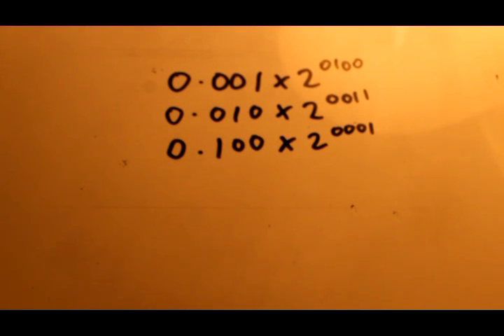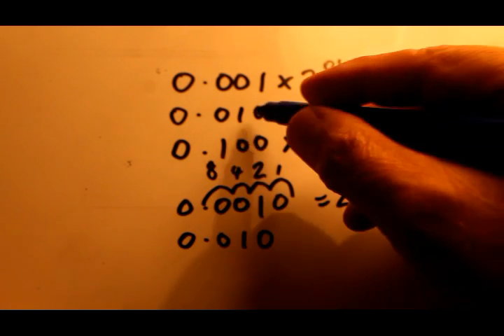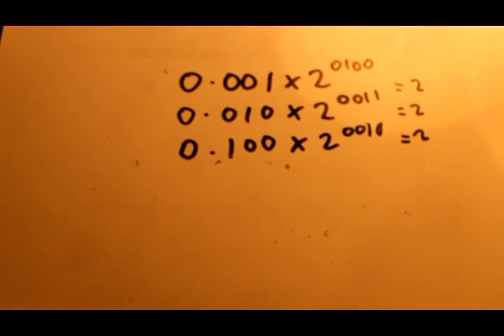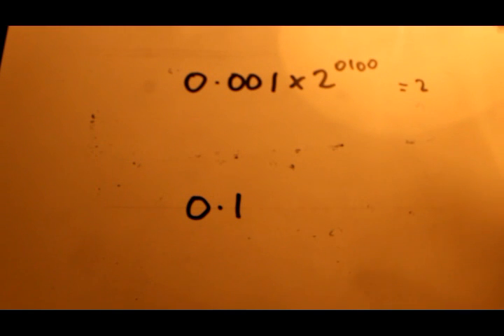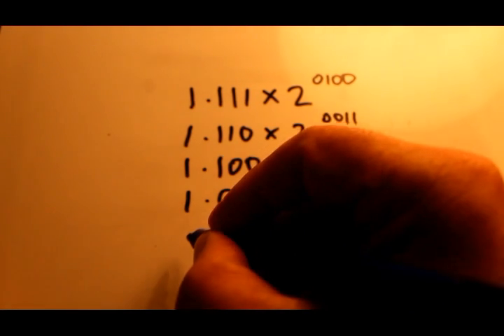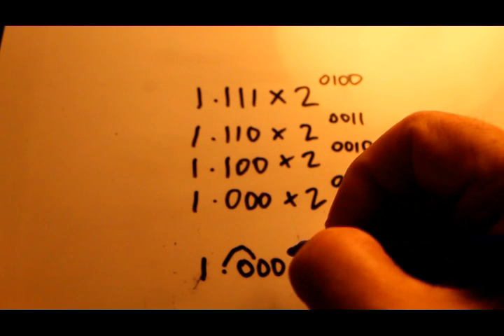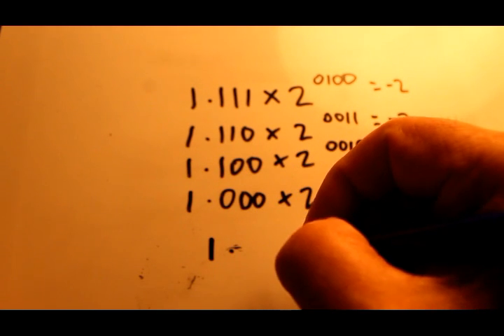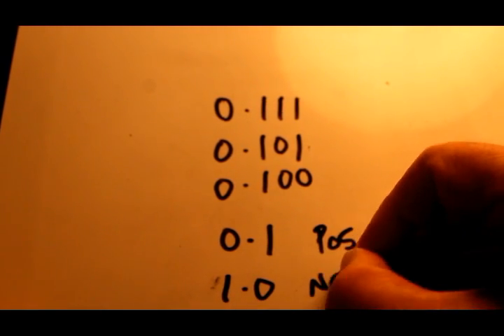Normalisation of Floating Point Numbers